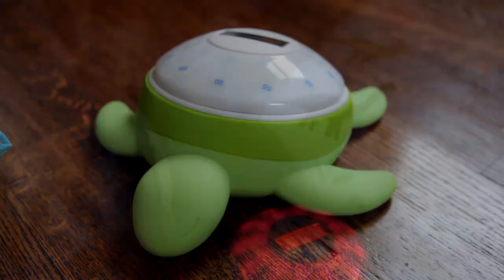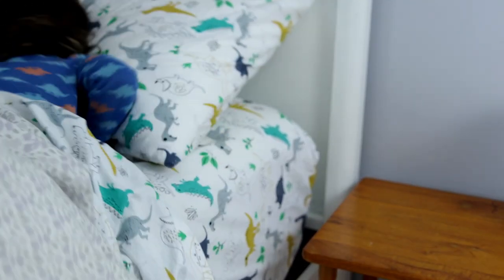Tick Tock Turtle: Kids Wake Up Happy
The All-in-One Kids Alarm Clock that uses Proven Science to Help Your Kids Wake Up Happy. Funded on Kickstarter and Now Available for Your Family. Enjoy the Following Features:

·         The first and only alarm clock for kids to use sleep cycle detection and sunrise lights to help children wake up happier in the mornings

·         The sleep cycle detection feature monitors your child’s body movements 30 minutes before your set alarm time and wakes them in their lightest stage of sleep. This allows them to wake up refreshed and with more energy.

·         During the day, when pressed, the shell teaches kids how to read an analog clock. At night, children are able to tell how much time is left until morning time by simply counting the dots on the shell. Works perfect for sleep training children.

·         Also functions as a portable night light. Each turtle has 48 LED’s on board with sleep and wake enhancing wavelengths

·         Fully portable with 4 days of battery life and sleeps on the bed with your child. Food grade silicone is rugged and also clings to your bedsheets

·         Hidden controls for parental settings

Grab yours today here!

IN STOCK with FREE 3 DAY US SHIPPING!